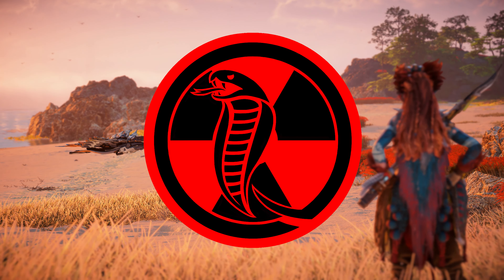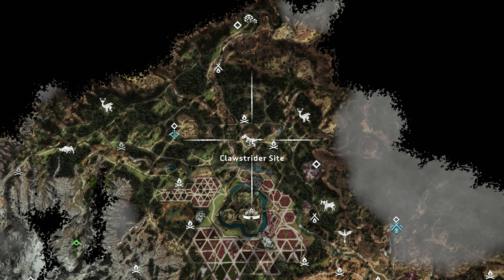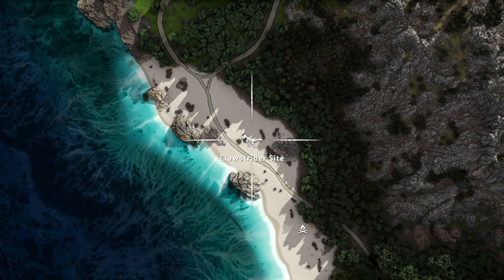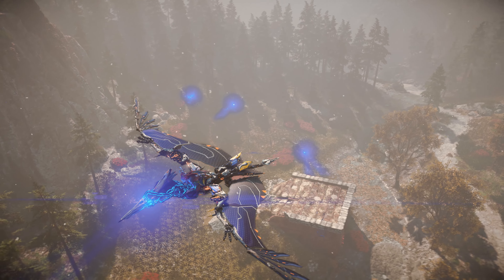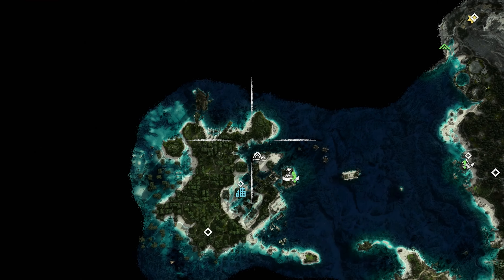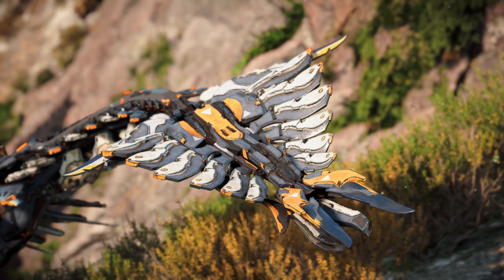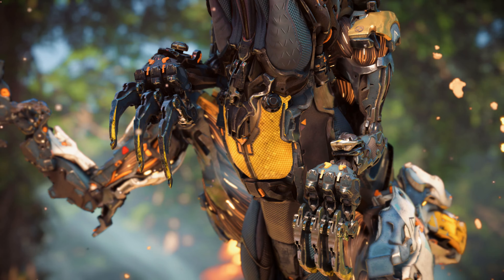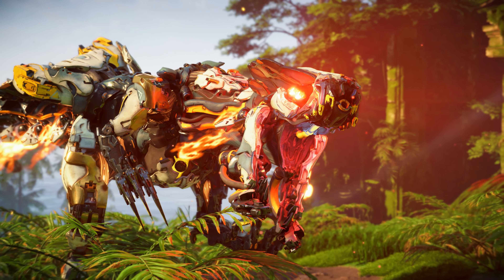CLAWSTRIDER - Everything You Need To Know - Horizon Forbidden West Machine Spotlight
The Clawstrider is one of the 22 brand new machines introduced in Horizon Forbidden West. In this episode of Machine Spotlight, I cover everything about the Clawstrider including:

-Spawn points/Locations
-Strengths and Weaknesses
-Combat
-Overriding
-Elemental Variants (Fire and Acid!)
-Apex Variant
-Loot (Elemental Clawstrider Sac Webbing!)
-Weapons (Bomb Launchers!)

LINKS!

Chapters
0:00 Introduction
1:43 Locations
4:29 Machine Catalogue Entry
6:10 Weakpoints
8:28 Attacks
10:01 Overriding
11:26 Conclusion